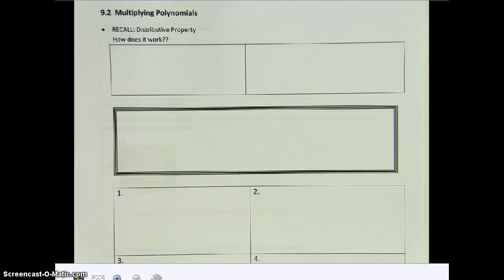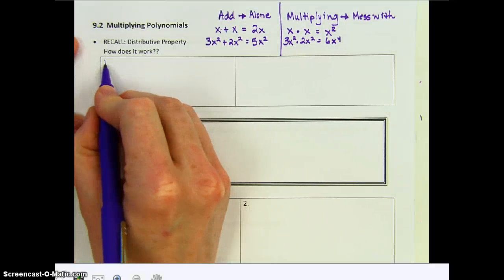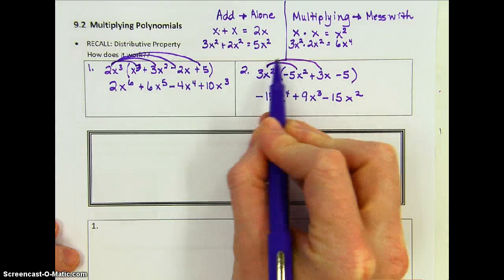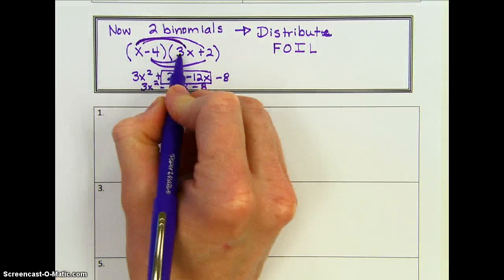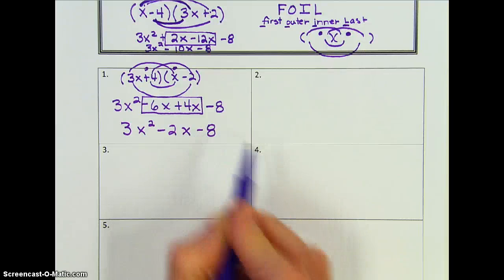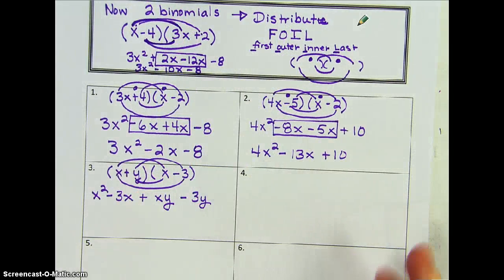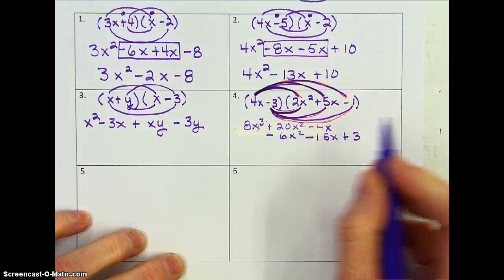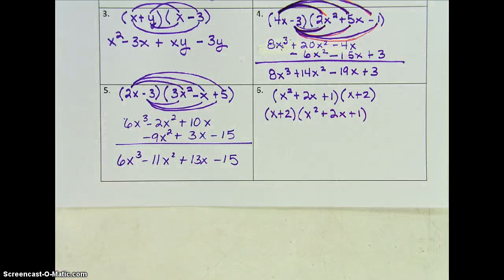9.2 Multiplying Polynomials SHHS Part 1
9.2 Multiplying Polynomials SHHS Part 1